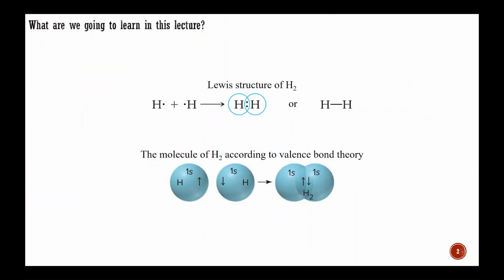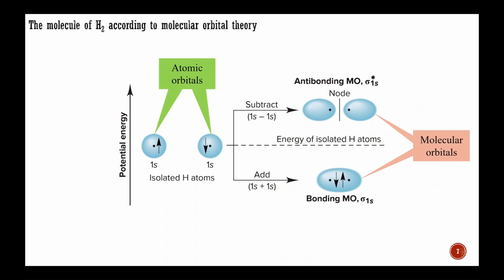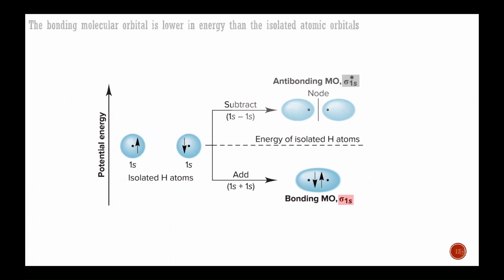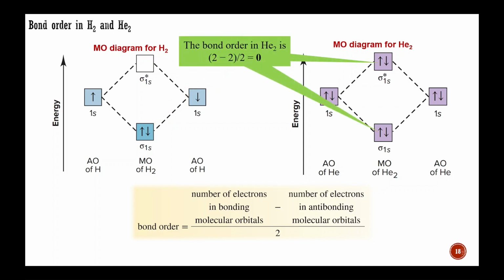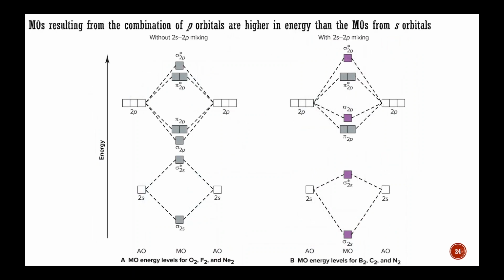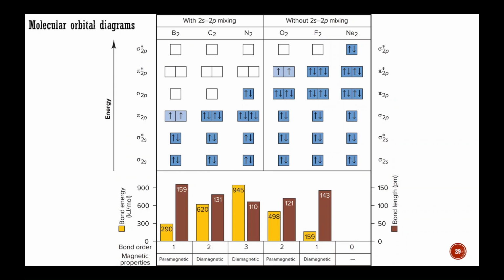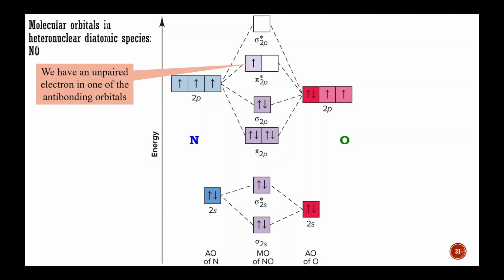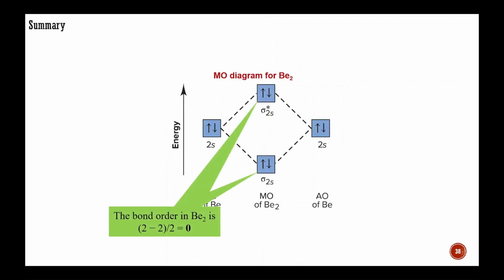Introduction to molecular orbital theory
In this lecture you will learn about molecular orbital theory of bonding. The covered topics are: how can we explain paramagnetism of O2? the Lewis structure of oxygen; molecular orbital theory; valence bond theory vs molecular orbital theory; the molecule of H2 according to molecular orbital theory; the quantum mechanical approach treats atomic orbitals as wave functions; bonding molecular orbitals; antibonding molecular orbitals; σ molecular orbitals; the bonding molecular orbital is lower in energy than the isolated atomic orbitals; the antibonding molecular orbital is higher in energy than the isolated atomic orbitals; molecular orbital energy level diagram for H2; molecular orbital energy level diagram for hypotetical He2 molecule; bond order; bond order in H2 and He2; bond order in Li2 and Be2; p atomic orbitals for σ and π molecular orbitals; π molecular orbitals; MOs resulting from the combination of p orbitals are higher in energy than the MOs from s orbitals; molecular orbital energy level diagram for F2; ordering of molecular orbital energies for Li2, B2, C2, and N2; molecular orbital diagrams; molecular orbitals in heteronuclear diatomic species: NO; there is no simple rule that can tell us the order the MOs follow; the MOs in nitric oxide follow the same order as those in N2; nitric oxide is a paramagnetic gas. The lecture is based on the book: Jason Overby, Raymond Chang, Chemistry, McGraw Hill LLC, 2022.